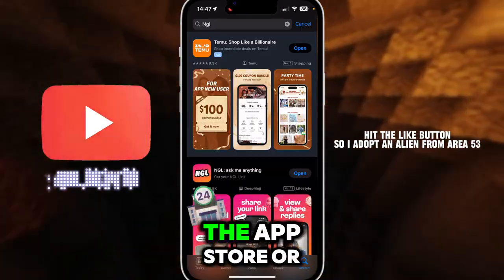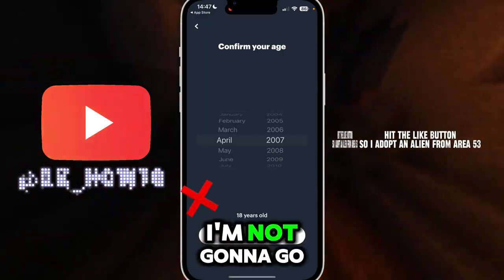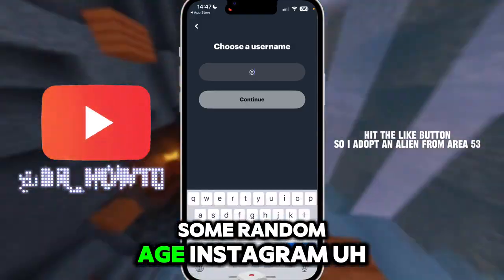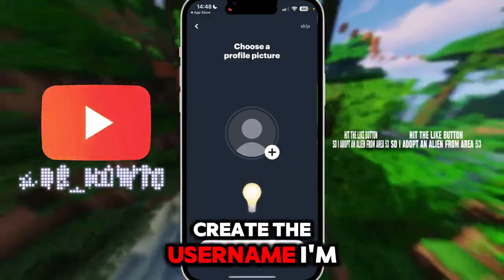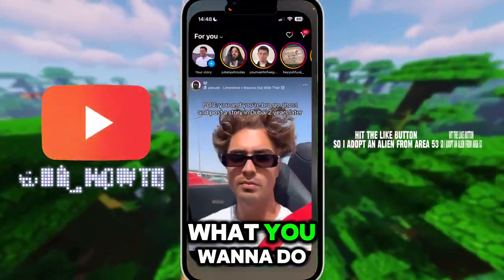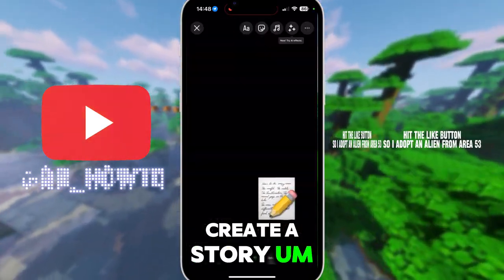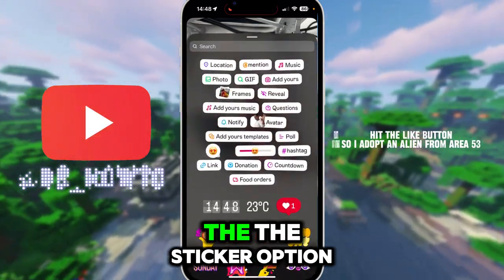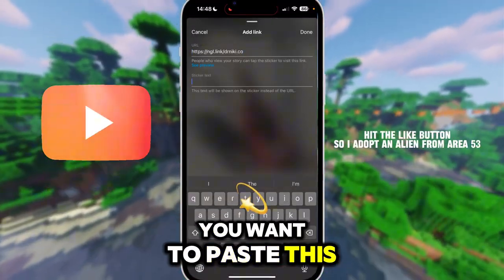How to Do Anonymous Questions on Instagram Story ✅ Instagram Anonymous Questions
In this video you will learn How to Do Anonymous Questions on Instagram Story ✅ Instagram Anonymous Questions

🧰 FREE Toolkit
Crypto tracker • sniper • wallet tracker • instant trading bot/terminal

●▬▬▬▬▬▬▬▬ 🔥 WEEX Exchange 🔥 ▬▬▬▬▬▬▬▬●